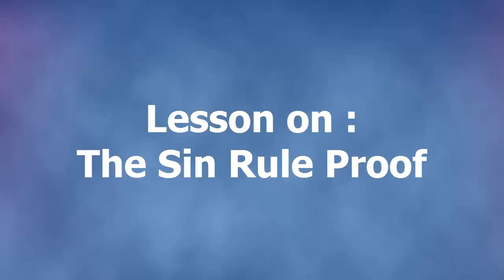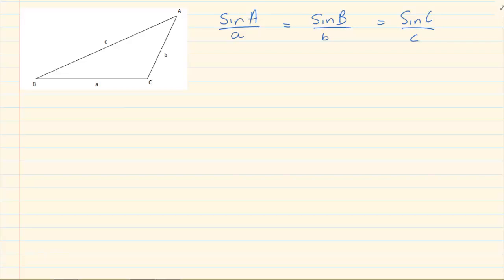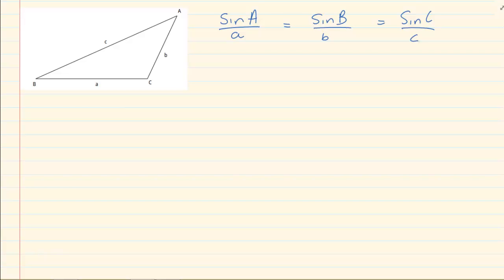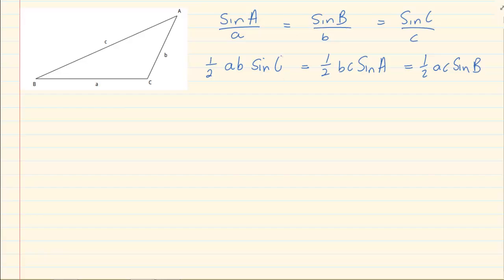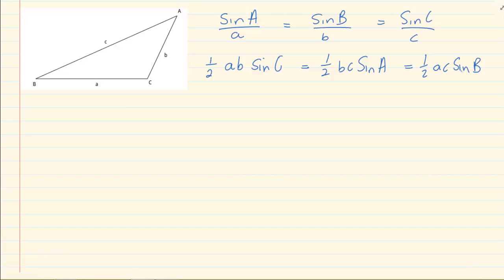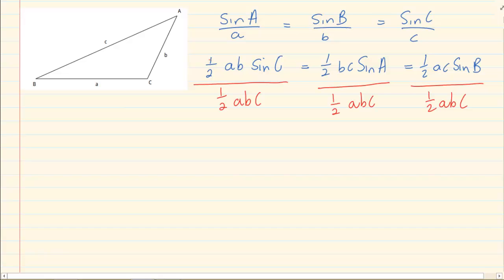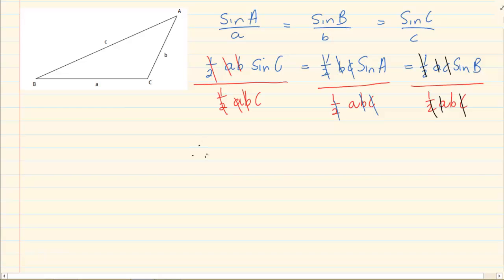Grade 11: Trigonometry : The Sin Rule Proof